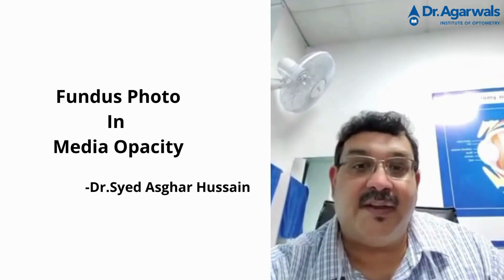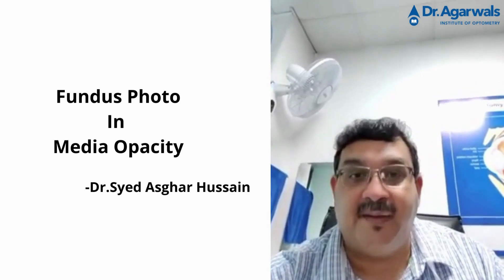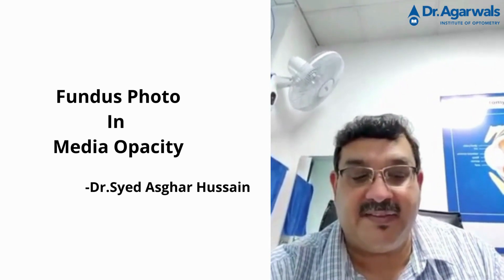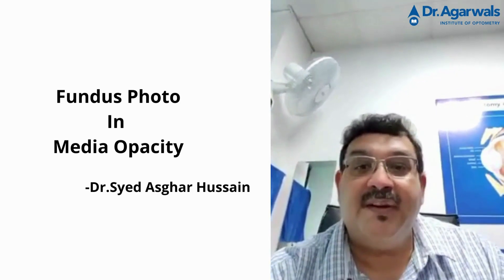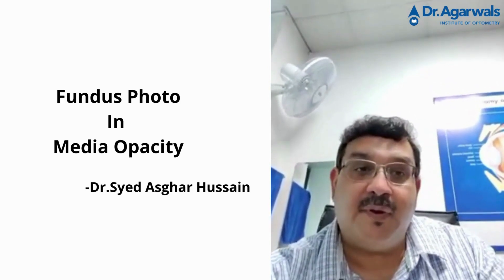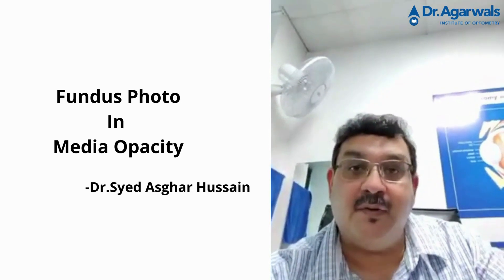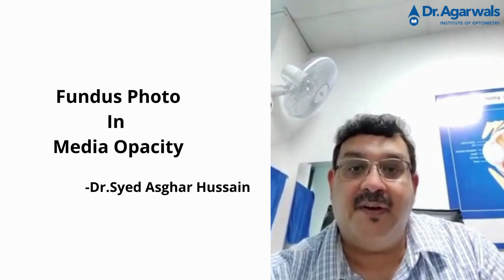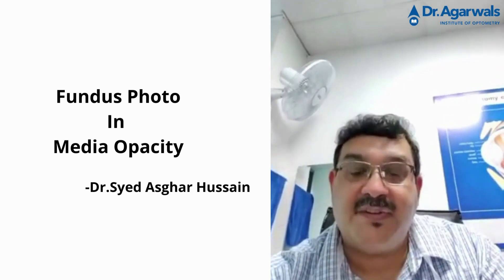Fundus photo in media opacity - Explanation by Dr. Syed Asghar Hussain